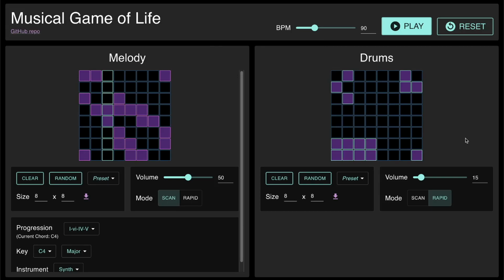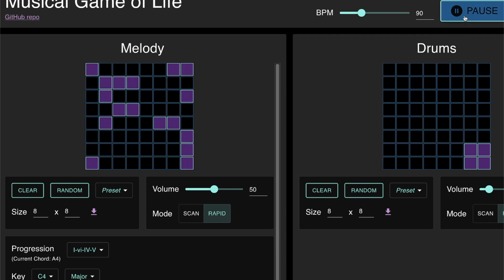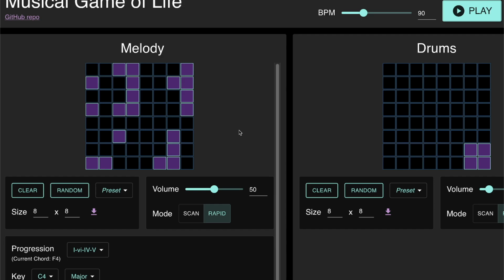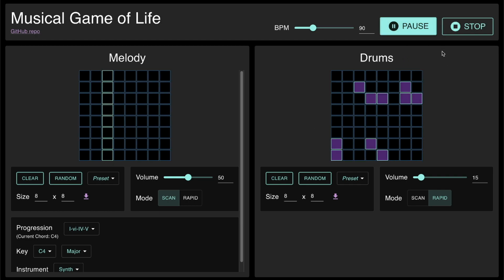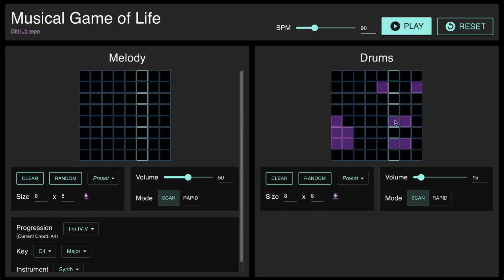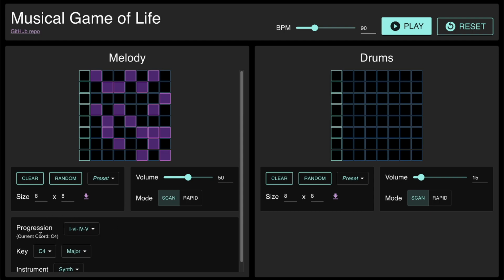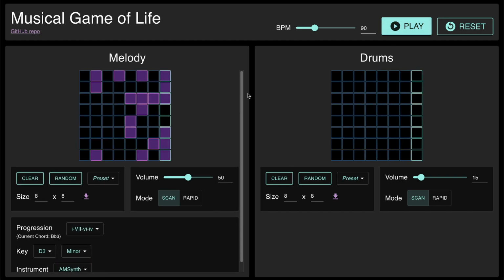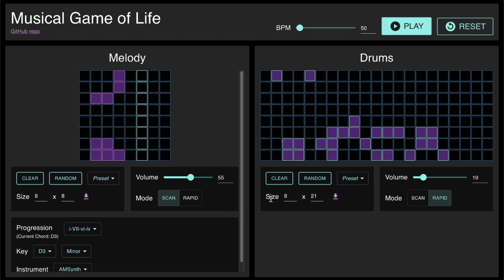Musical Game of Life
I mapped Conway's Game of Life cellular automata into music.

0:15 Game of life explanation
1:45 Music demo
2:07 Mapping rows to notes
2:49 Scanning the grid
3:25 Melody mapping
4:18 Customizing the melody
4:43 Fun patterns
5:14 Changing speed & volume